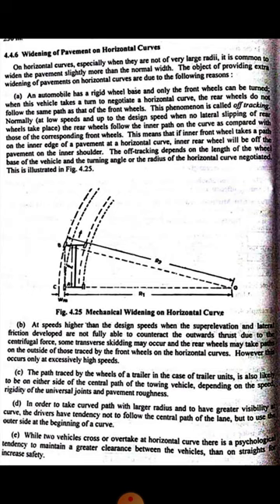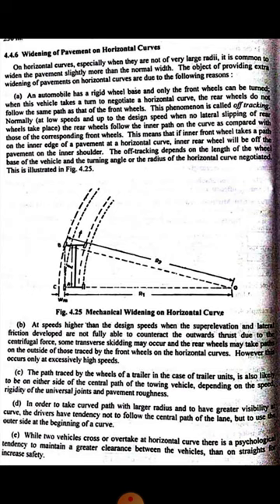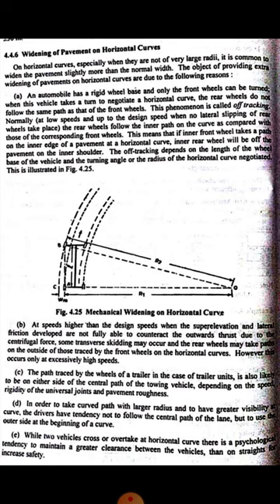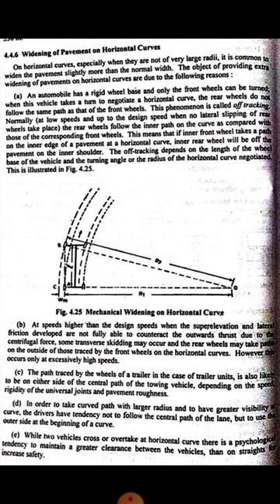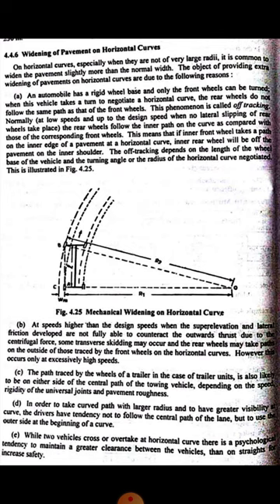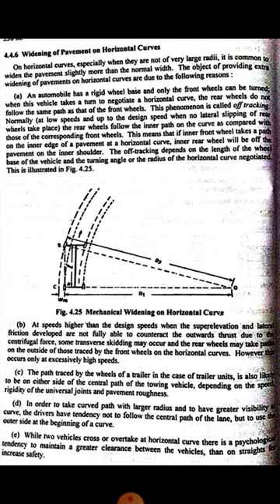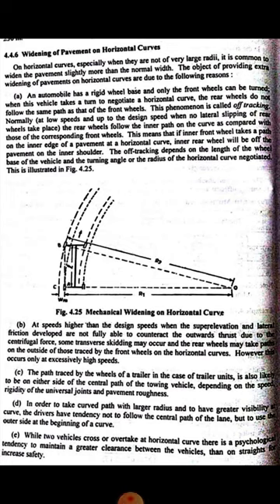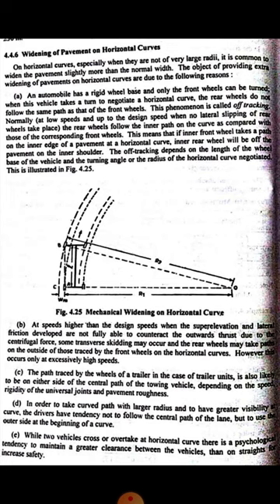GEOMETRIC DESIGN OF HIGHWAY 13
Video by Er. Surya Prasad Baral
Asst. Professor in Civil Engineering
IEM Jeypore